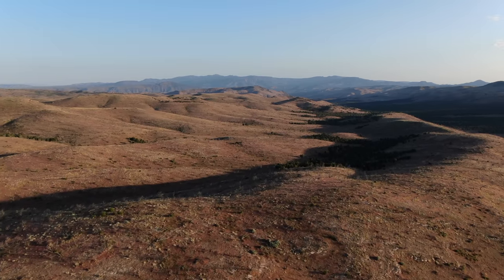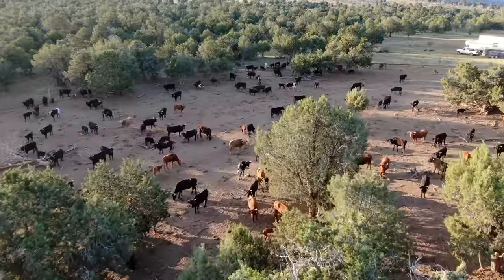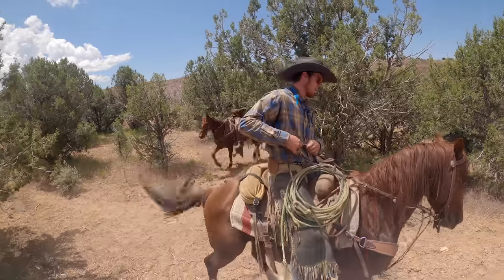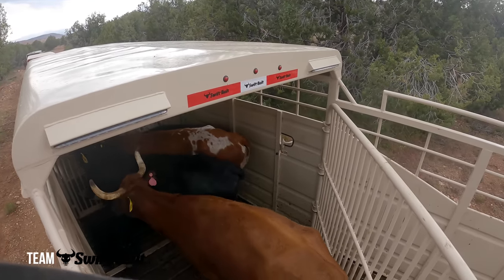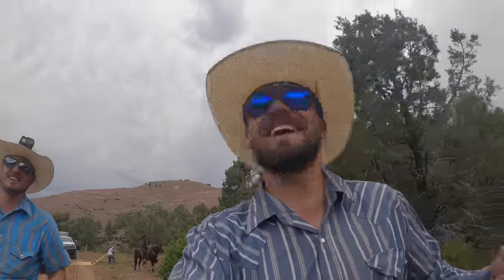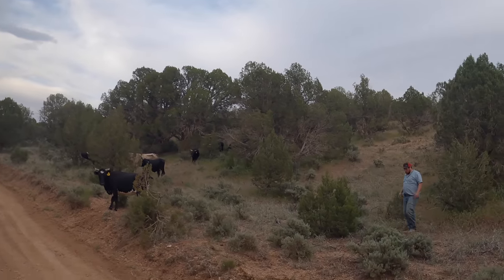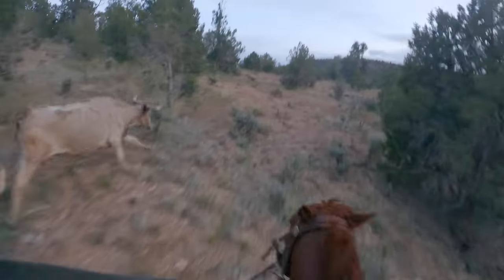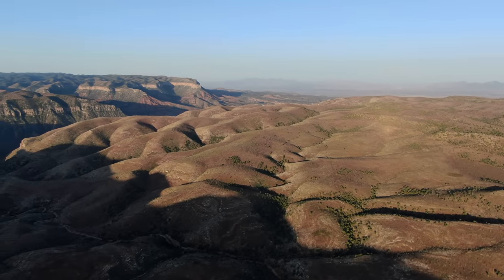Cattle Drive Gone Wrong!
Today, we are herding cattle across the Arizona Strip! The cattle have been living on the desert for the last 6 months. Its time to round them up and bring them home.